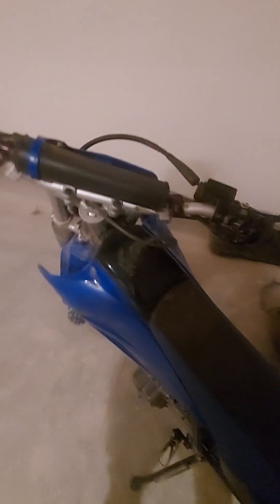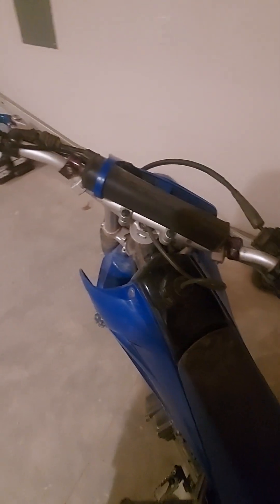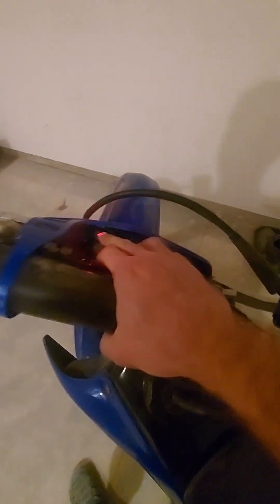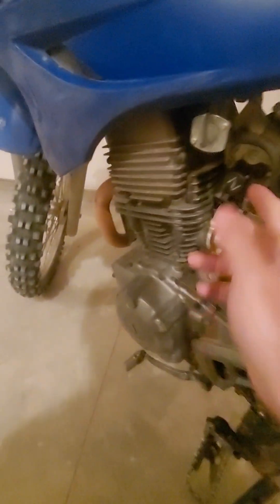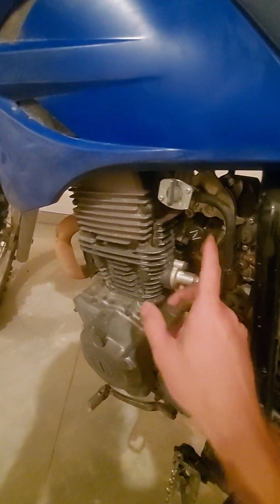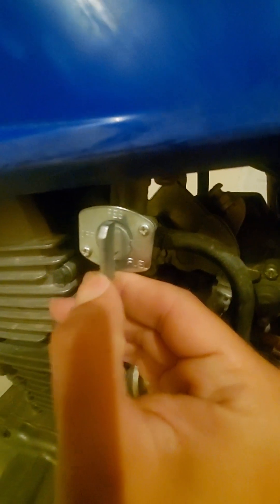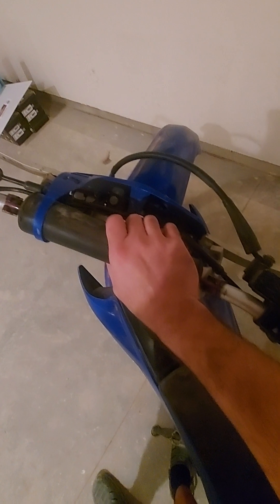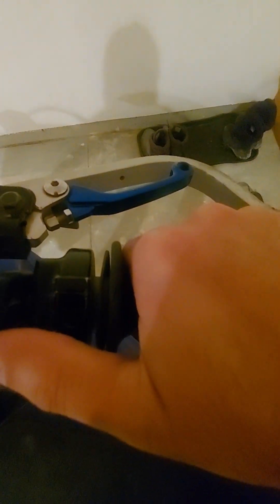starting Yamaha ttr230